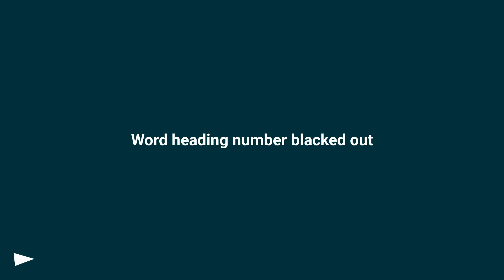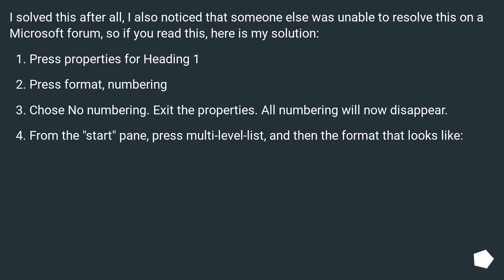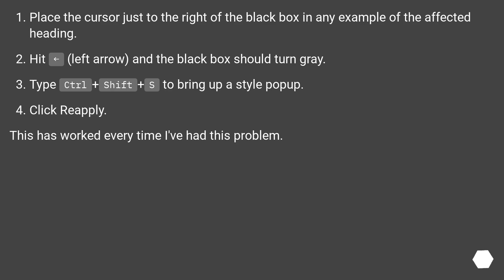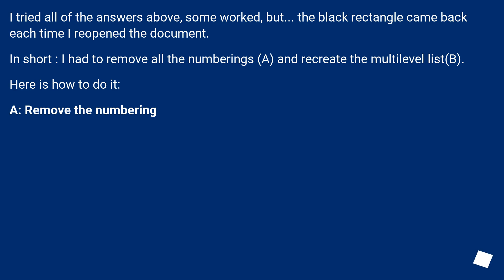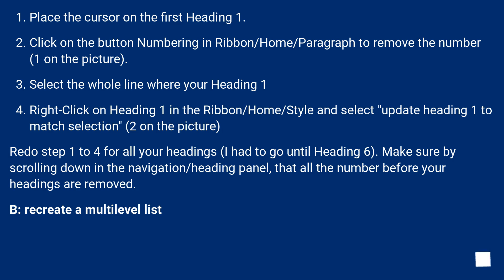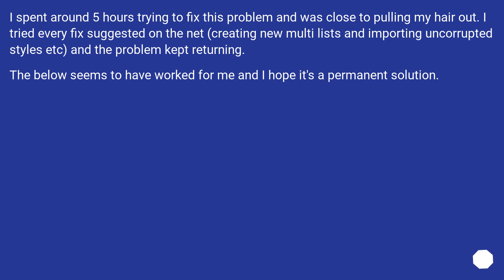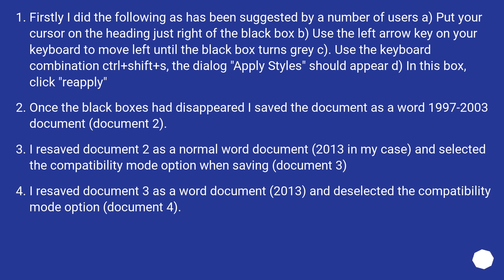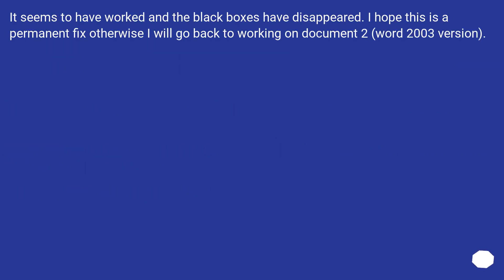Word heading number blacked out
Chapters
00:00 Question
00:34 Accepted answer (Score 27)
01:25 Answer 2 (Score 218)
01:57 Answer 3 (Score 25)
03:27 Answer 4 (Score 18)
05:11 Thank you